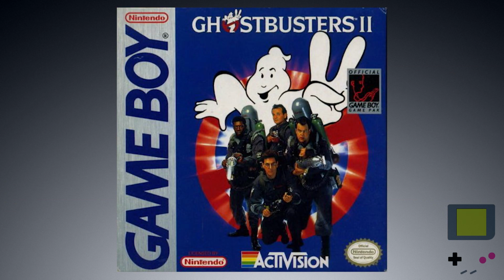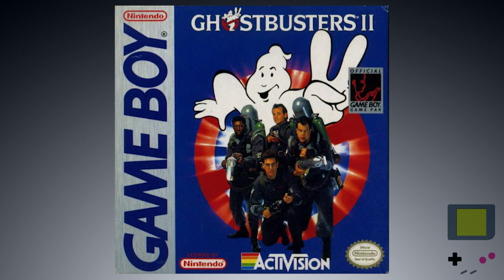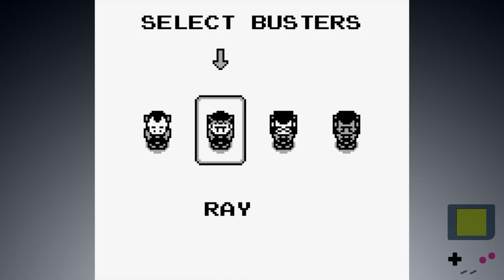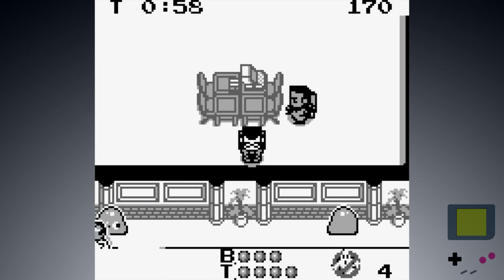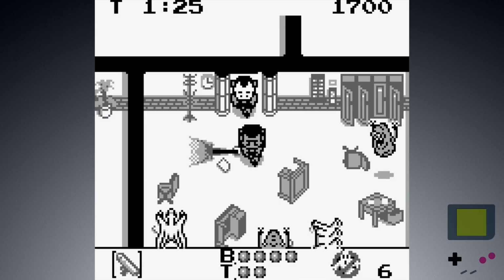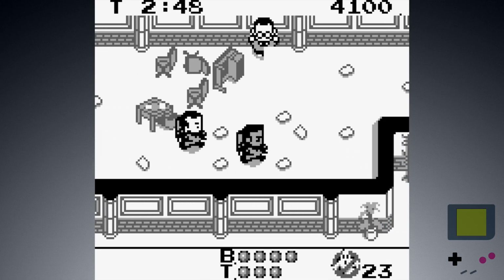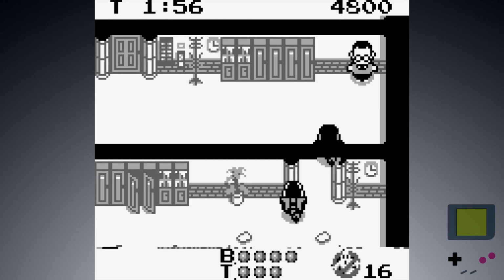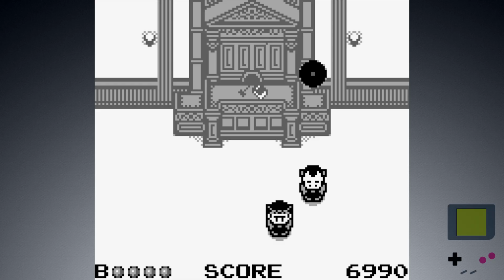Ghostbusters II - Game Boy Roulette Episode 128